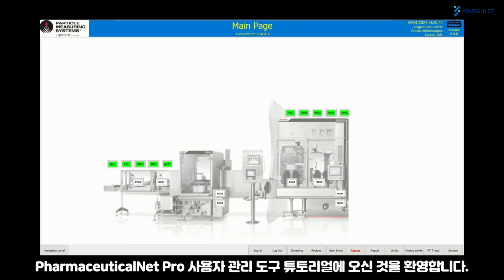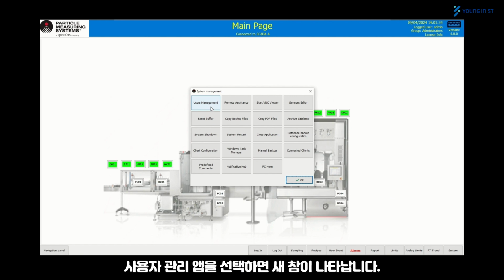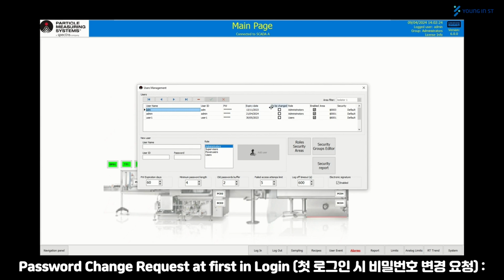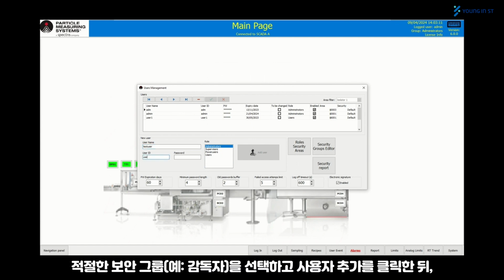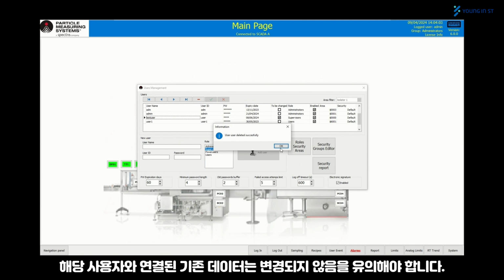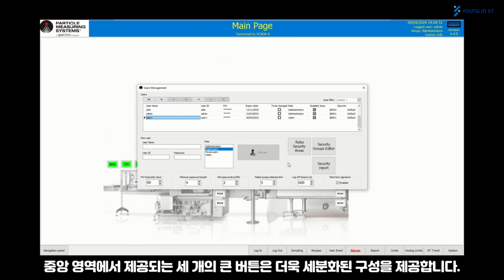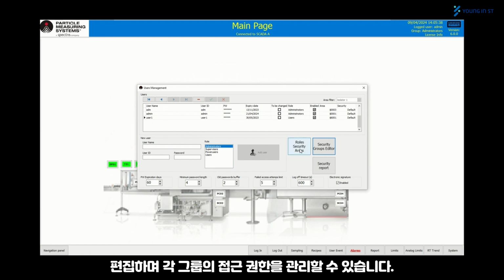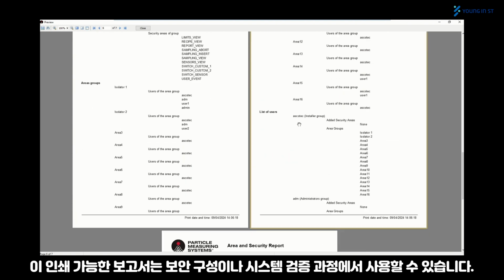[영인에스티] (PMS) Pharma Net Pro 소프트웨어 사용 가이드 (10. User Management)